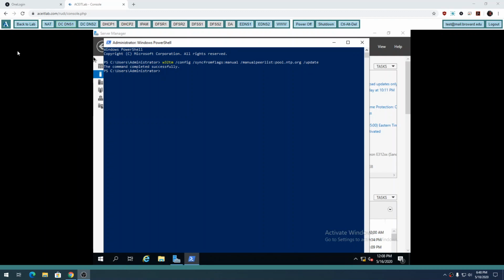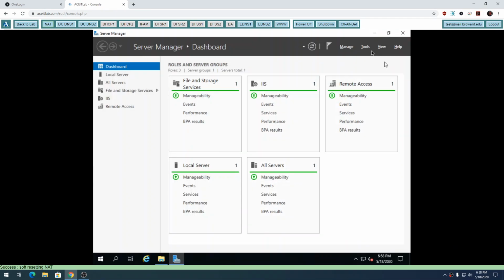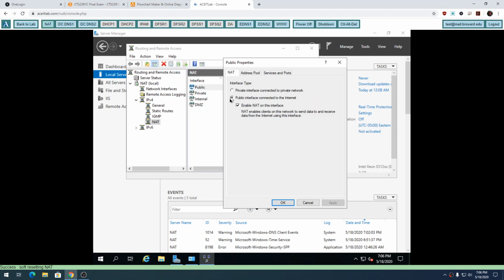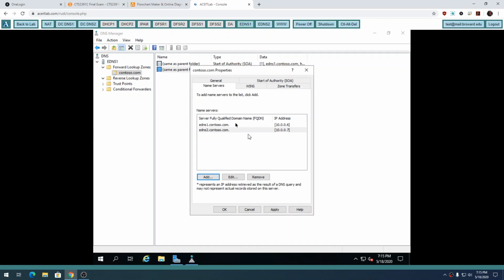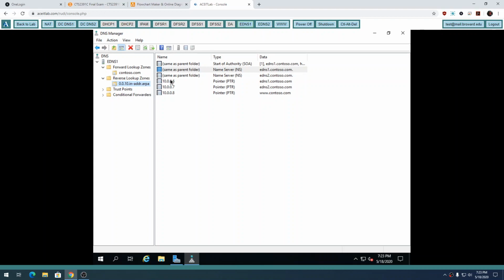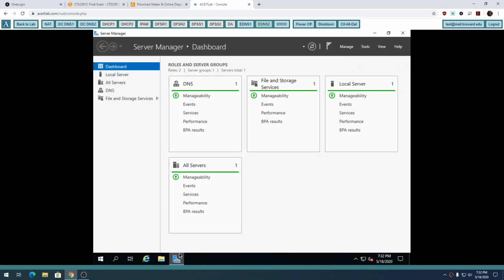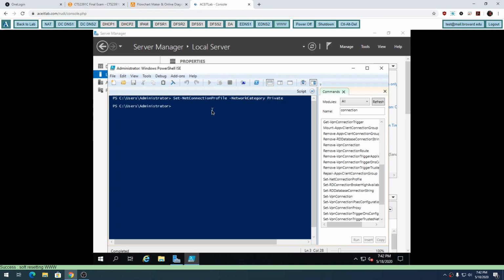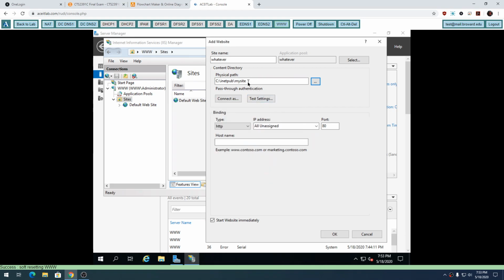CTS2391C DNS Part 5